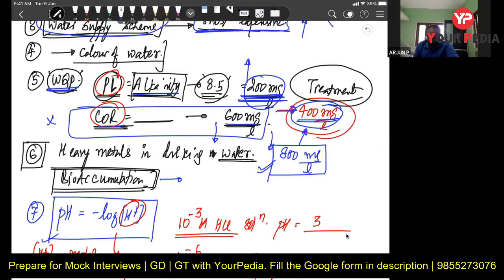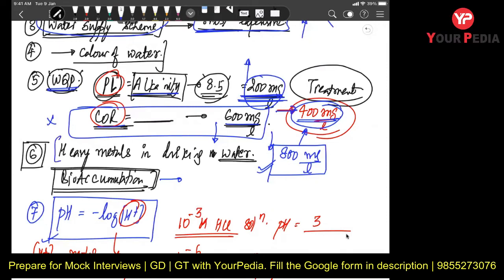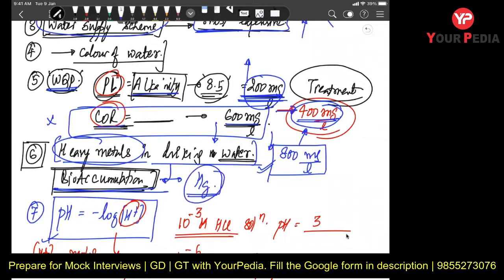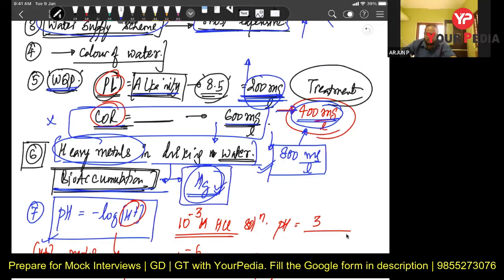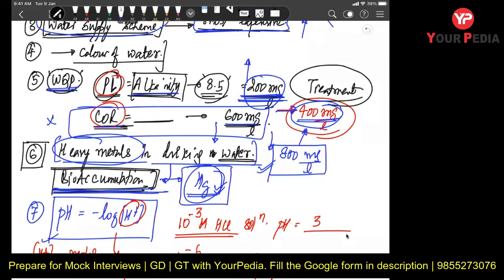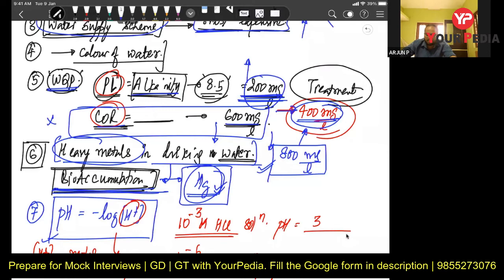Environment Mock Interview | Cochin shipyard limited Writing Skills, Interview & GD Preparation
Interviews are the last stage in the selection process for any job in Public Sector PSU like MECON, IOCL, ONGC, BPCL, GAIL, SAIL, NFL, NMDC, NPCIL, HPCL, NTPC, BHEL or in government sector such as ISRO, BARC, DRDO etc